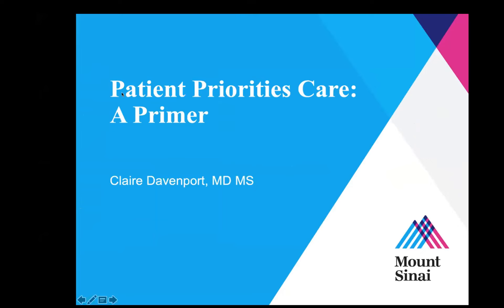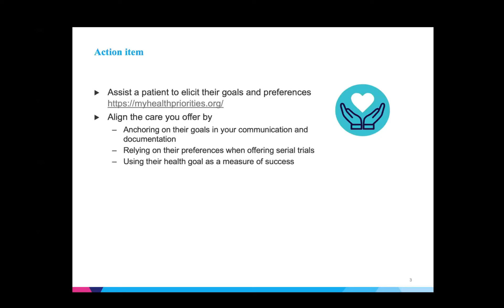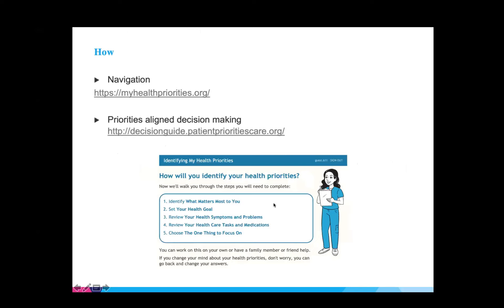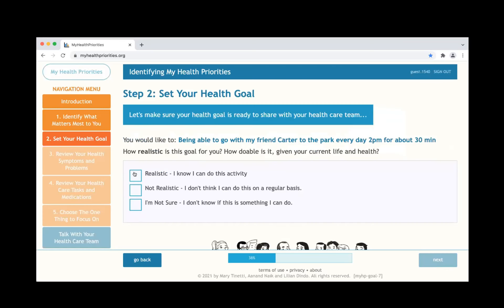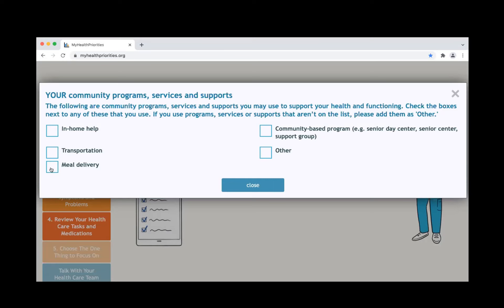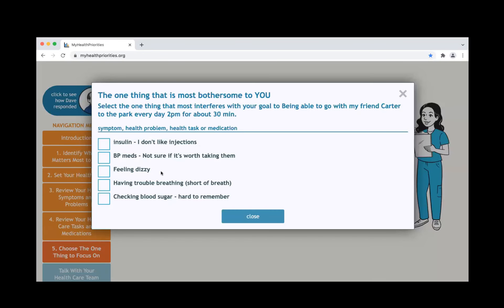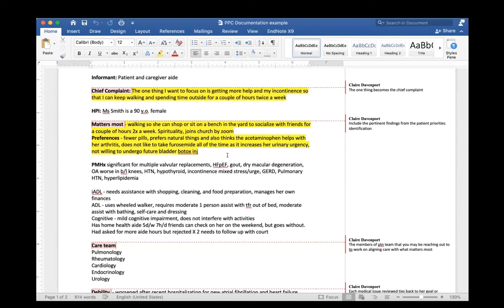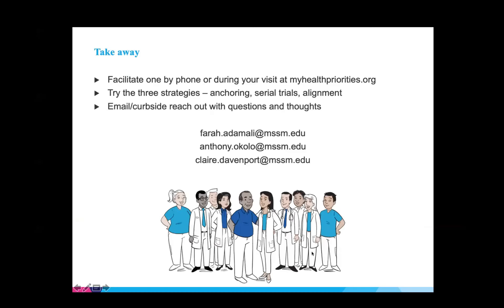Priorities in Geriatric Care Dr Claire Davenport